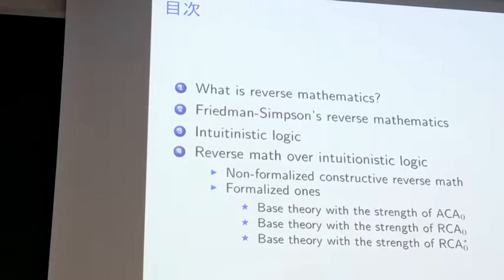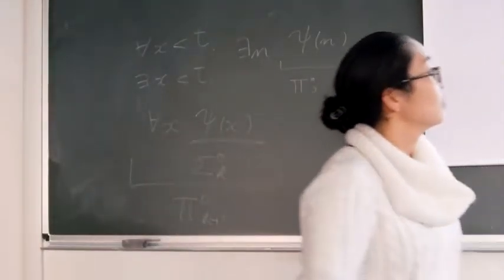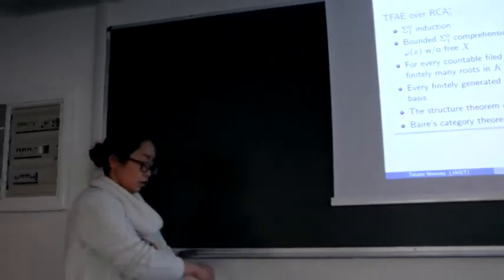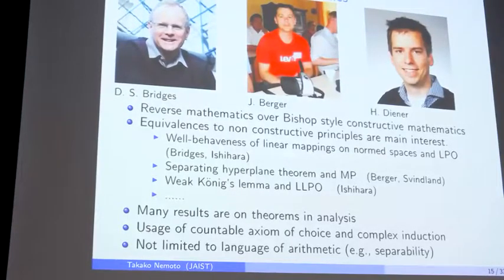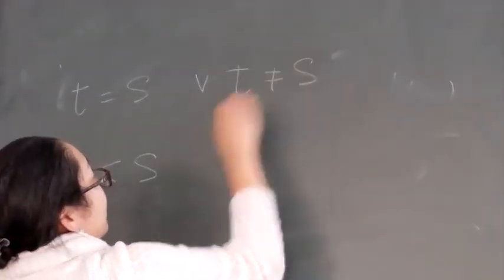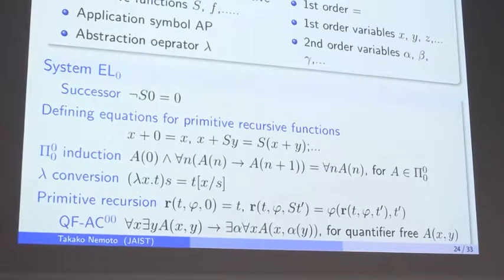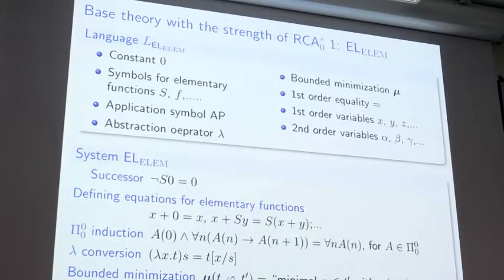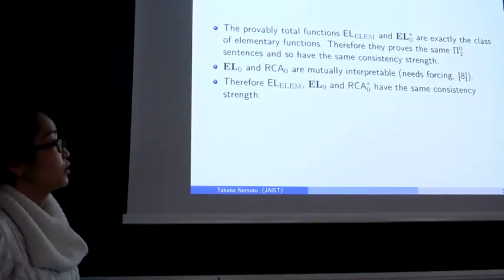Takako Nemoto (JAIST): Systems for constructive reverse mathematics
Talk in the Logic Seminar Verona on February 11st, 2019